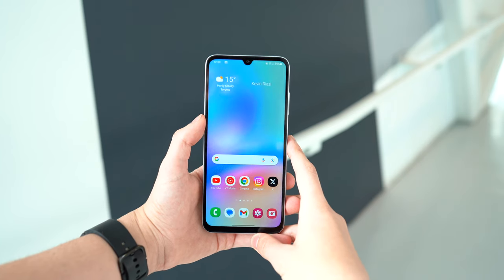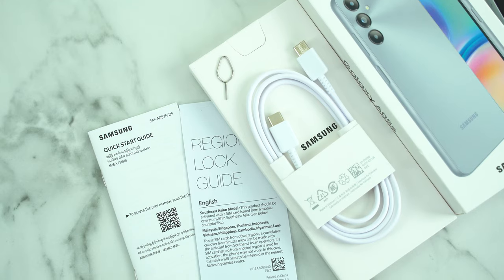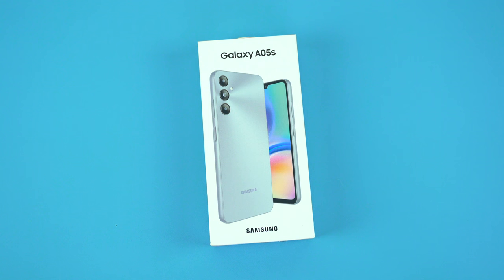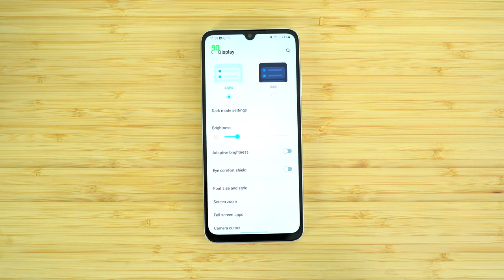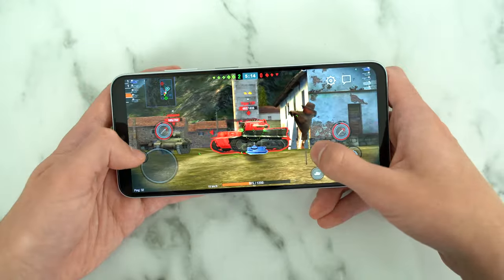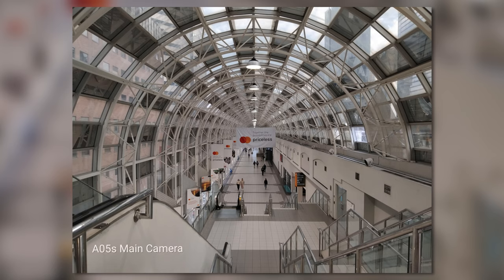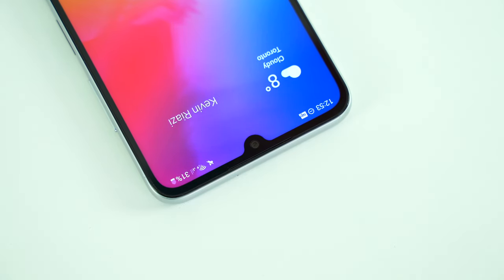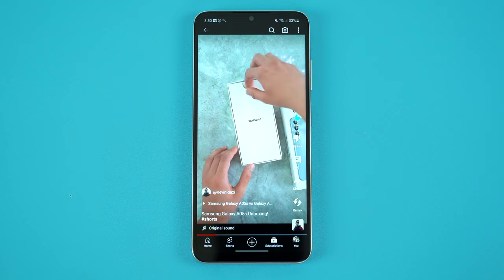Samsung Galaxy A05s Review | One Month Later!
Should you consider upgrading to the new Samsung Galaxy A05s? Let’s find out if Samsung's new lowest end Galaxy budget phone is worth the price. This is my one month later, in-depth detailed review in English!

I hope you enjoyed my Samsung Galaxy A05s Review in English! :)

Galaxy A05s purchase link USA
Galaxy A05s purchase link for Canada

I purchased the Galaxy A05s with my own money (over two weeks ago) and spent a lot on importing two models  it to my country. I would really appreciate it if you would give me a like for the time it took to film this.

Samsung Galaxy A05s Review
Samsung A05s
Galaxy A05s

Timestamps:
0:00 Intro to my review
0:18 Features Overview
0:48 Design Revision
1:20 Charging Speed
1:40 Package Contents
1:57 Battery Life
2:43 Setup Tips
3:24 Internal Storage Speed
3:32 RAM, Software support, & Bloatware
4:18 Display Quality
5:24 Call Quality & Data Reception
5:49 Performance on Home Wifi
6:09 Gaming in COD Mobile
6:43 Gaming in PUBG Mobile
7:04 Gaming in Asphalt 9, World of Tanks, & Minecraft
7:22 Oldschool Runescape Gameplay
7:31 Genshin Impact Gameplay
7:42 Benchmark Results & Specs
7:54 Performance
8:36 Camera Review!
10:34 An Important Missing Feature
10:45 FM Radio
10:57 Loudspeakers?
11:12 Durability (After a drop)
11:24 E-Waste or E-Win?
11:44 My Conclusion
12:28 Message from Kevin Riazi

Please only do this if you are already planning to buy a product. When you use these links, I get a small percent from Amazon for referring you. There are no additional fees for you by using these links. It lets them know that I am active in this space as a tech video creator.